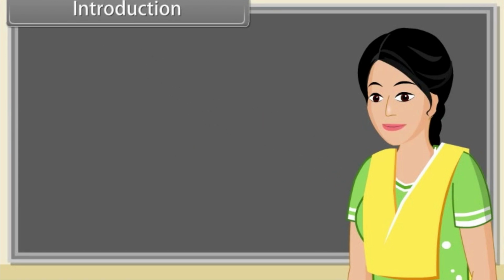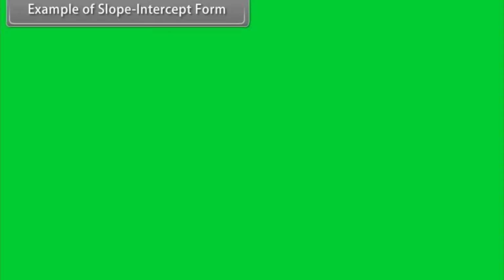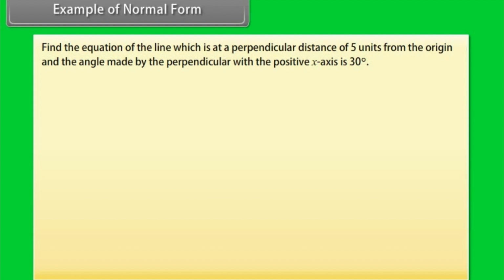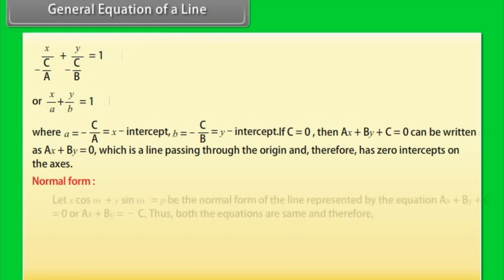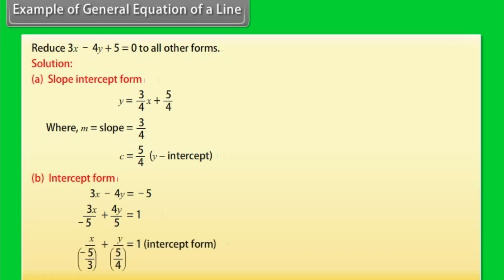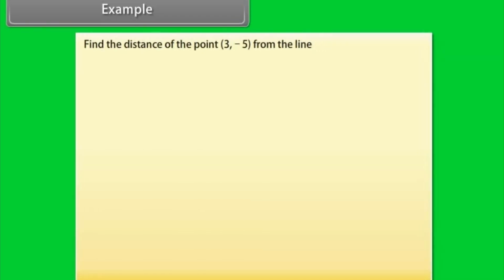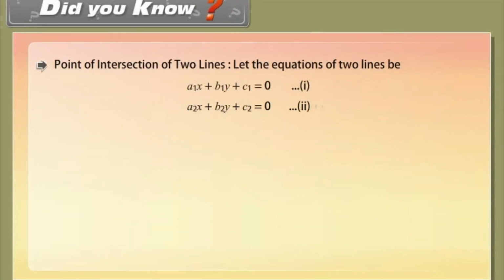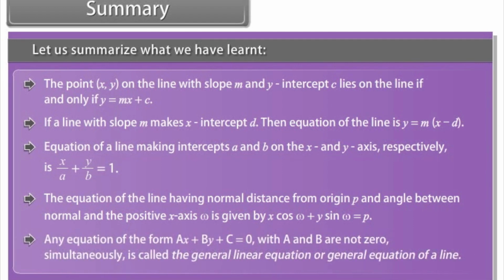📐📏 Class 11 Maths – Straight Line II | Equations, Slope, and Intercepts | CBSE 2025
Welcome to this detailed video on Straight Line II, a continuation of the Straight Line chapter in Class 11 Mathematics. In this session, we will dive deeper into the concepts of equations of lines, slope, intercepts, and more advanced properties of straight lines. Straight lines form the foundation of coordinate geometry and have real-world applications in physics, engineering, and architecture.

We’ll cover various forms of straight line equations, including the point-slope form, intercept form, and normal form. We will also look at the geometric interpretation and practical problem-solving for parallel lines, perpendicular lines, and the distance of a point from a line.

🔍 Topics Covered in This Video:
🔹 1. Review of Straight Line I
Recap of the basic concepts covered in Straight Line I: slope, equation of a line, and basic forms of linear equations.

🔹 2. Point-Slope Form of the Equation of a Line
Deriving and understanding the point-slope form: y - y₁ = m(x - x₁)

Solving problems related to point-slope form of a line

Application of this form in various geometric situations

🔹 3. Intercept Form of the Equation of a Line
The intercept form of a line: x/a + y/b = 1

Geometric interpretation of intercepts

Problems related to finding intercepts and using this form

🔹 4. Normal Form of the Equation of a Line
Derivation and understanding of the normal form of the line

Equation in the form x cosθ + y sinθ = p

Applications in geometry and solving problems related to the normal form

🔹 5. Distance of a Point from a Line
Formula for finding the distance of a point from a line

Step-by-step derivation of the distance formula

Solving problems to calculate the distance from a given point to a line

Conditions for two lines to be parallel or perpendicular

How to check if two given lines are parallel or perpendicular using their slopes

Solving problems involving parallel and perpendicular lines in coordinate geometry

🔹 7. Angle Between Two Lines
Formula to find the angle between two lines:
tan(θ) = |(m₁ - m₂) / (1 + m₁m₂)|

Applications in solving geometric problems

Solving important NCERT problems related to straight lines

Detailed explanations of typical exam-based questions

✔️ Complete coverage of advanced straight line concepts for Class 11 Maths
✔️ Clear and intuitive explanations with geometric interpretations
✔️ Focus on various forms of straight line equations and their applications
✔️ Ideal for CBSE 2025 exams, JEE, and competitive exams
✔️ Solving real-world problems using straight lines

📥 FREE DOWNLOADS:
✅ Straight Line Equations Formula Sheet
✅ NCERT Solutions PDF
✅ Practice Problems for Straight Line Problems

🎯 Best For:
✔️ CBSE Class 11 Maths Students
✔️ JEE/NEET Aspirants
✔️ Students looking to master coordinate geometry